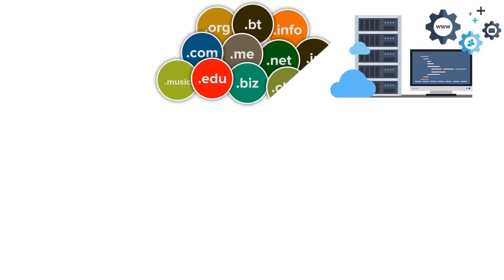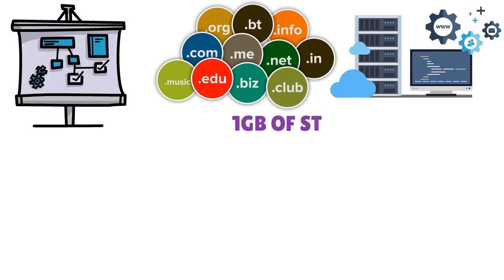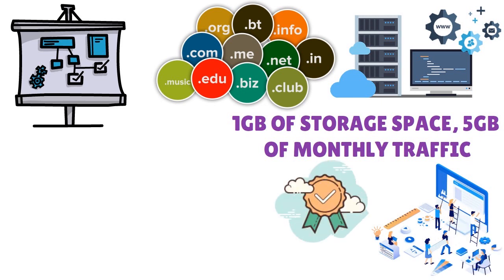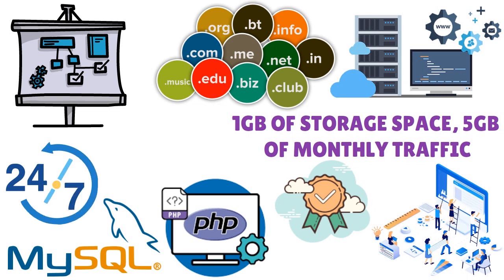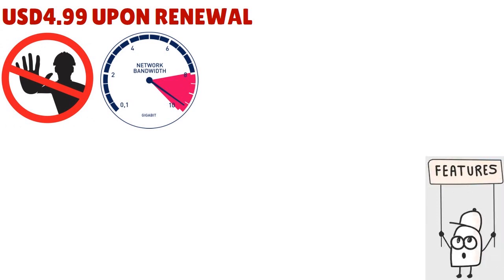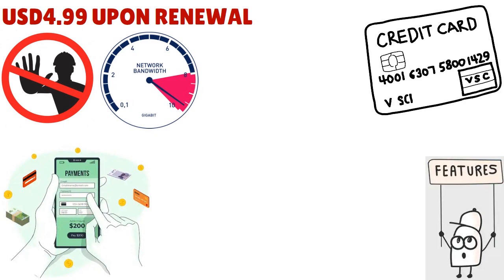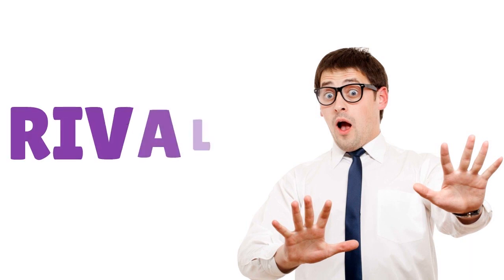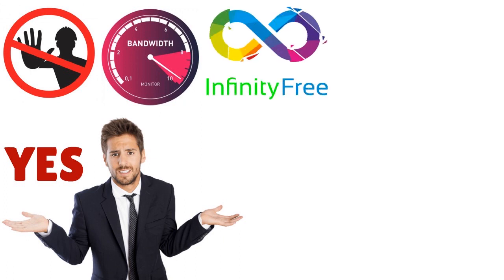In 2025, Is *FREE HOSTING NO ADS* Really Free, No STRINGS ATTACHED? Find Out What My REVIEW Reveals!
Free Hosting No Ads Review 2025 | Expert Breakdown: Free Hosting No Ads Revealed - The Ultimate Guide to Free Hosting No Ads. Shocking Truth About Free Hosting No Ads. Avoid These Mistakes